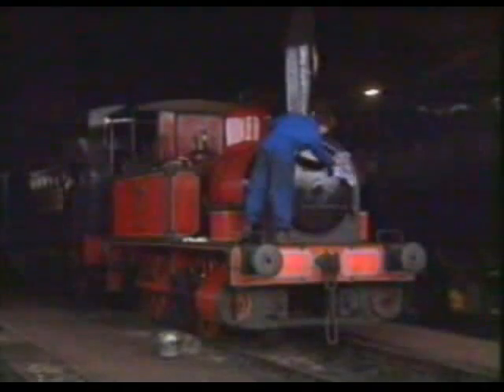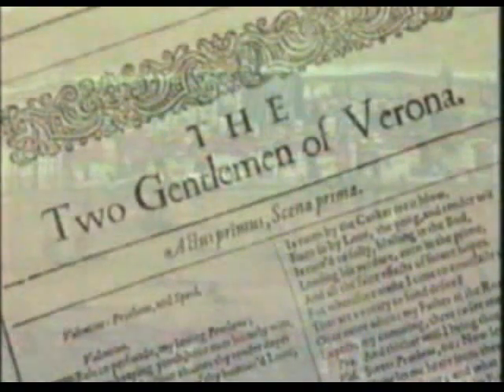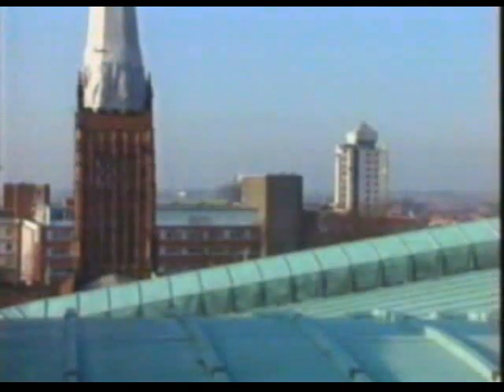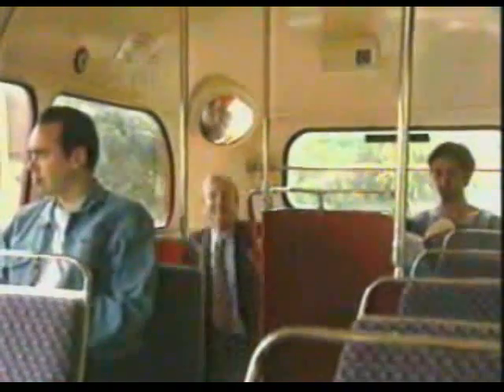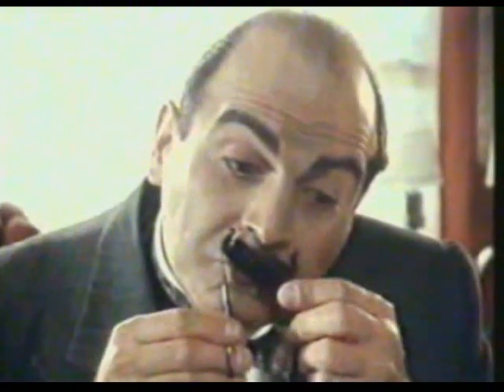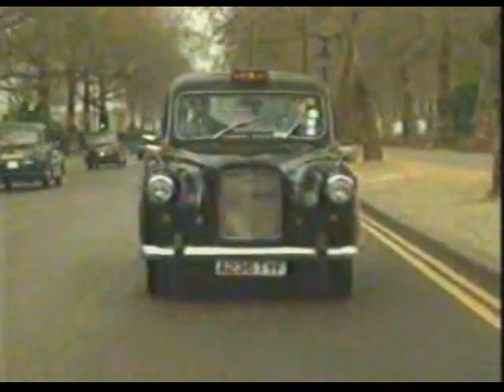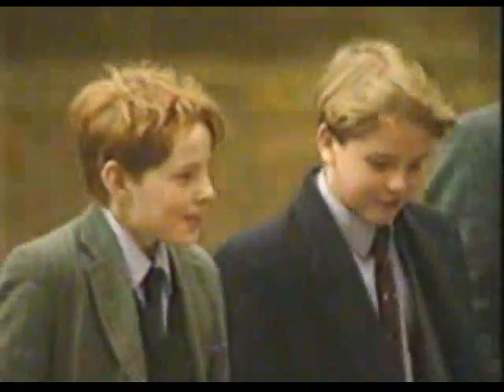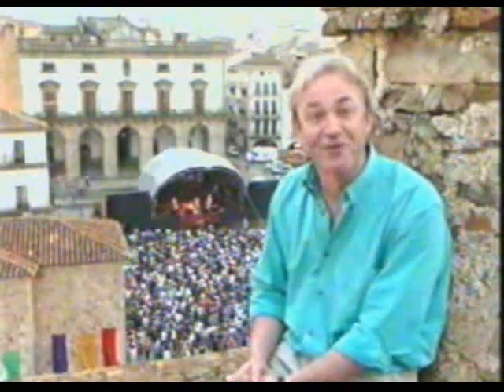The British Society, Culture & Daily Routines at a Glance!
(A Genuine Classic English Course Video introducing different aspects of life in England).
The purpose of this video is merely to improve the Listening ability (understanding) and the pronunciation, conversational ability and mainly to encourage the learners to proceed with their English learning more systematically in the future delving more thoroughly into the task of MASTERING this language.